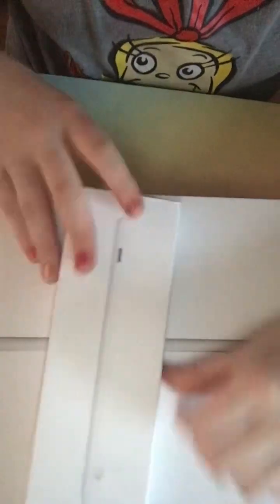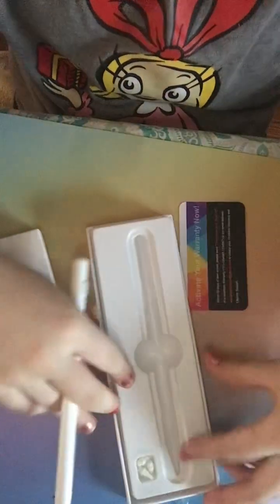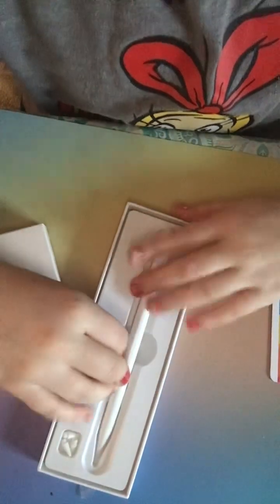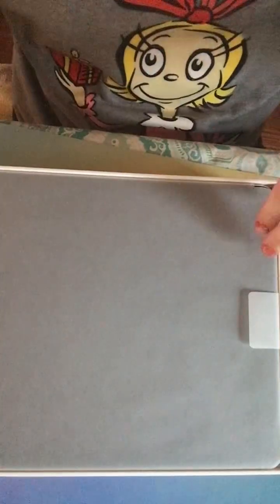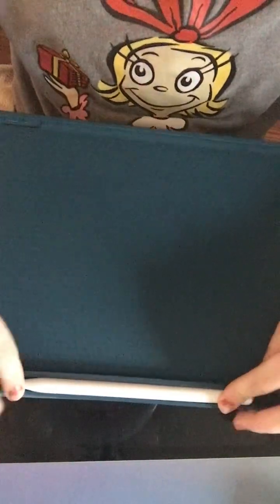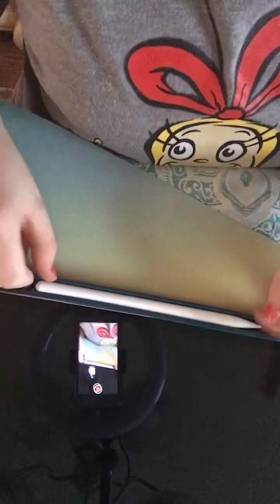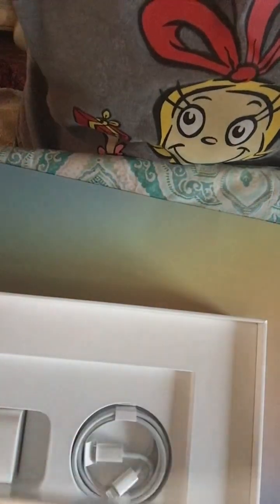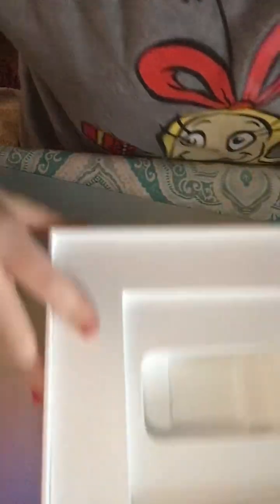Unboxing my new iPad! / Your Girl Riley